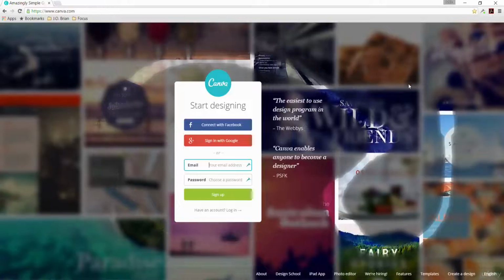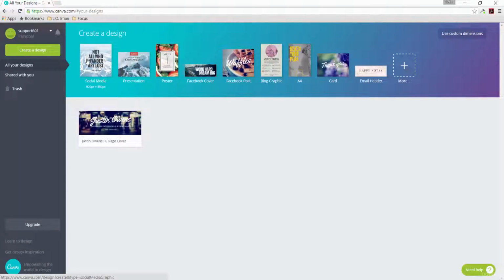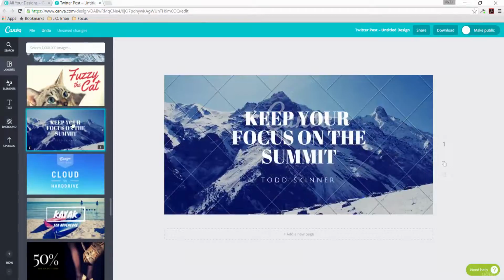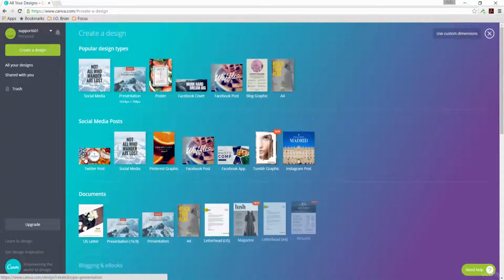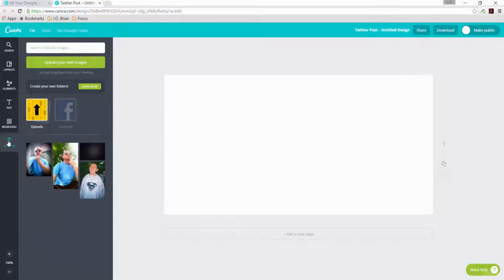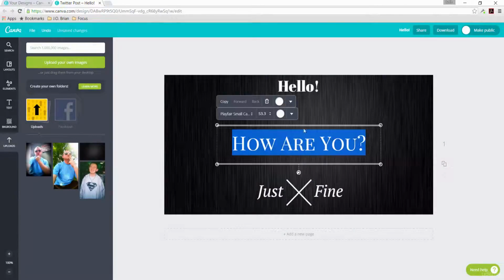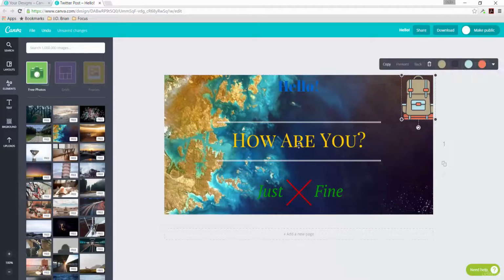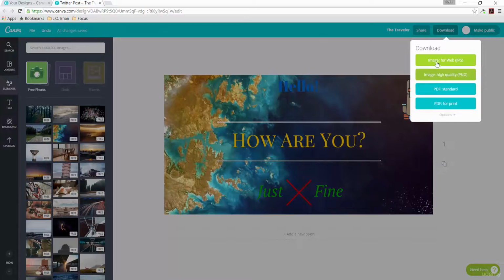A Quick Tutorial On Canva